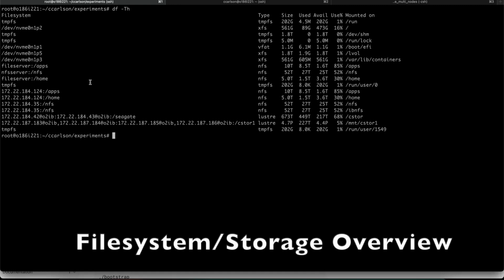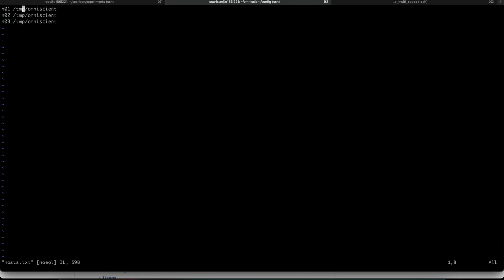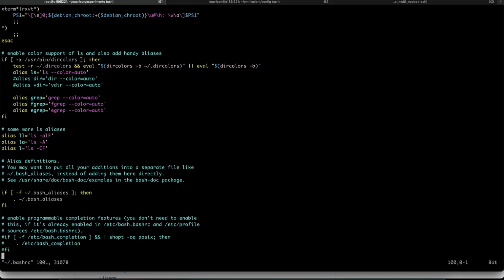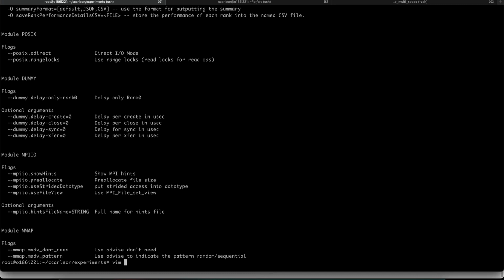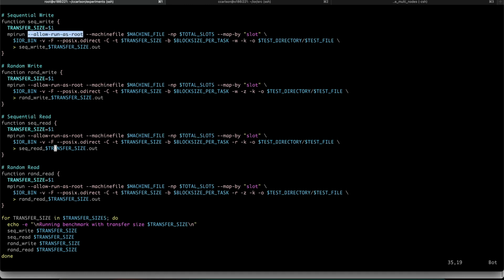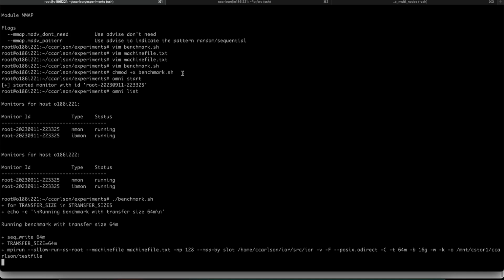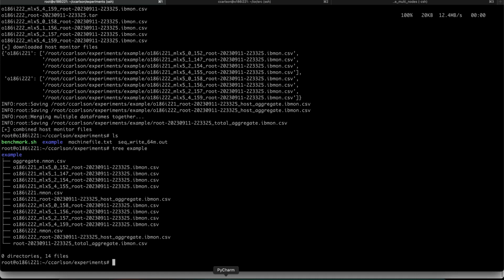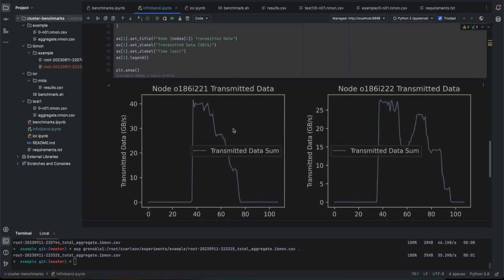Lustre IOR Benchmarking with System/Network Monitoring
This video provides a higher-level guide on how to capture IOR storage performance benchmarks of a Lustre filesystem, while monitoring the entire cluster system and network performance. This results in the IOR benchmark summary of your experiment, showing storage performance, as well as several CSV files capturing interval-based snapshots of system and network performance before, during, and after your experiment.

*Filesystem benchmarking tool used*

*Monitoring tool repo*

*Results visualization repo* (with Jupyter notebooks)

*Written documentation/notes for this process*

Chapters:
00:00 Introduction
00:24 Filesystem/Storage Overview
02:04 Installing Monitoring Tools
03:15 Configuring Omniscient
06:58 omni init
07:30 Installing IOR
08:54 Benchmarks Overview
10:42 Creating machinefile
11:17 Configuring Script
14:09 Running Benchmarks
16:19 Collecting Results
18:48 Visualizing Results